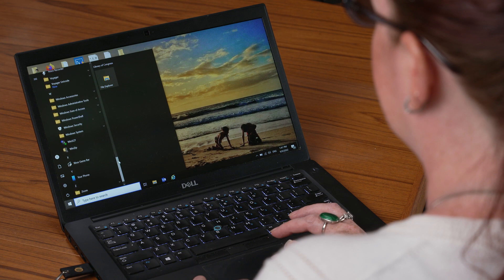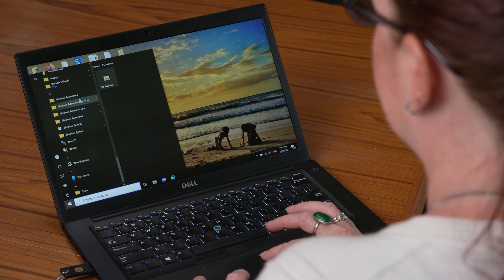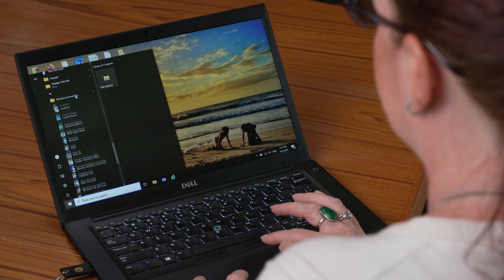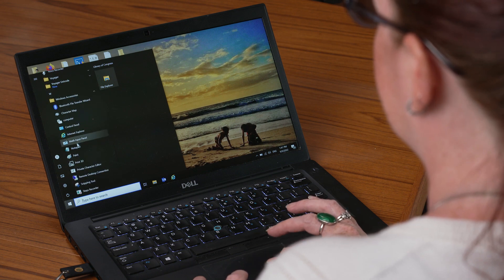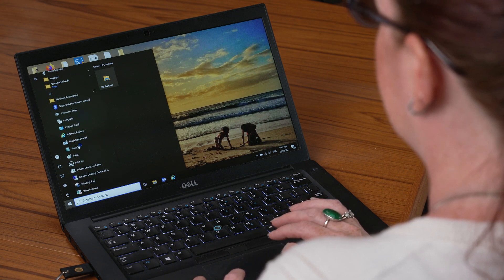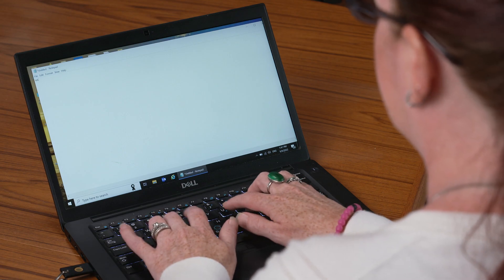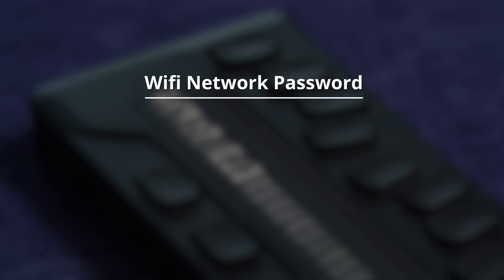How to Import a Wifi Network Configuration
NLS staffer Judy Dixon details how to import a wifi network configuration on the NLS Braille eReader by HumanWare.